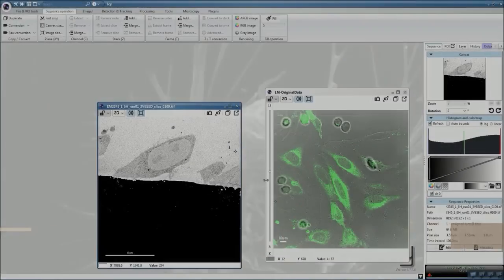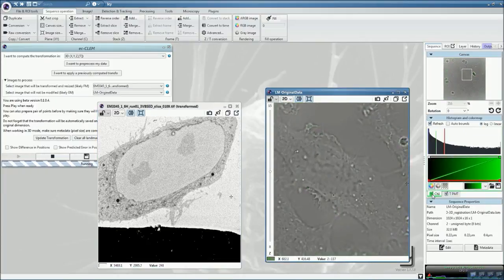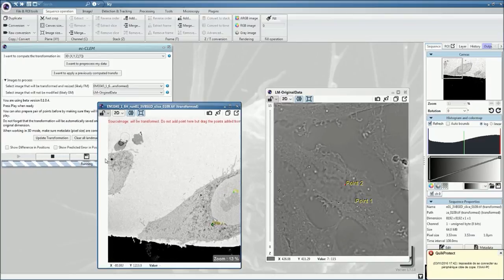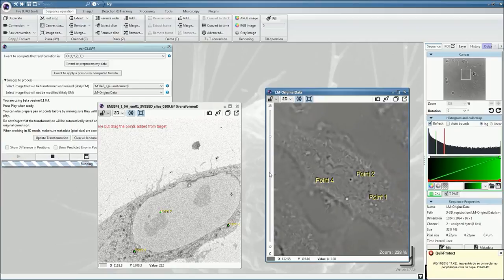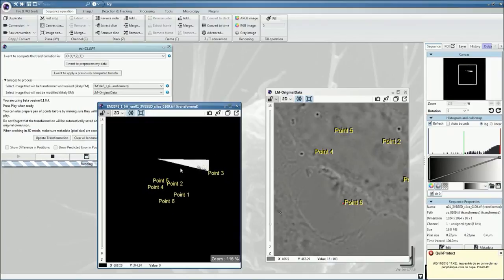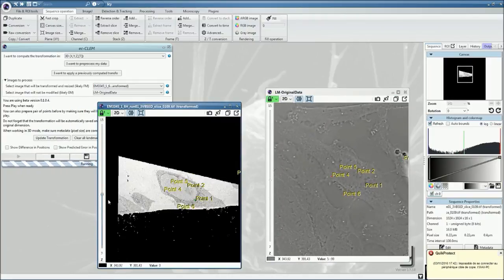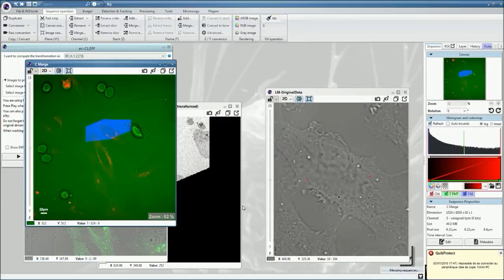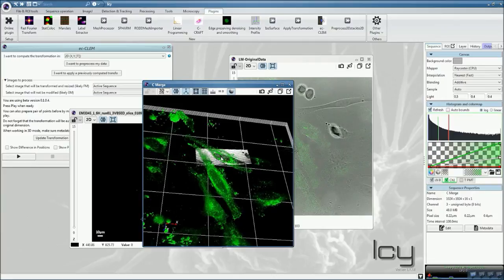10 2d3d Registration 1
This tutorial illustrate how to register a 2D electron microscopy image into a 3D fluorescence stack